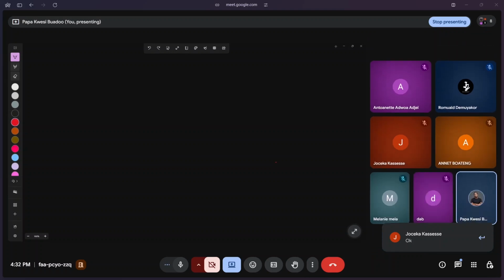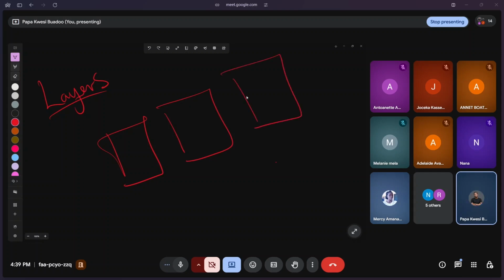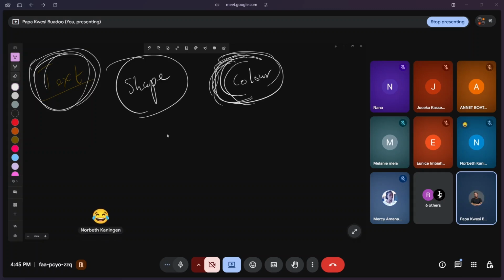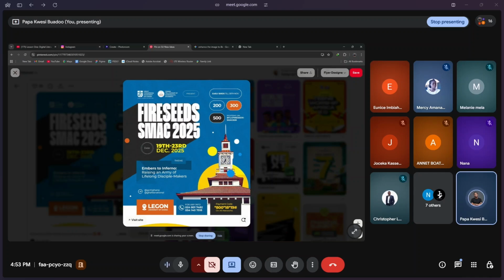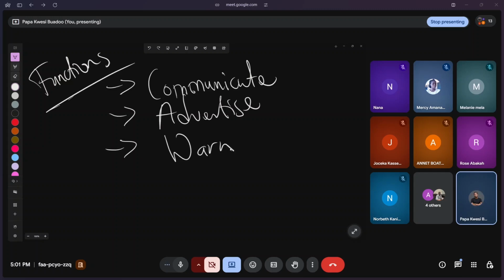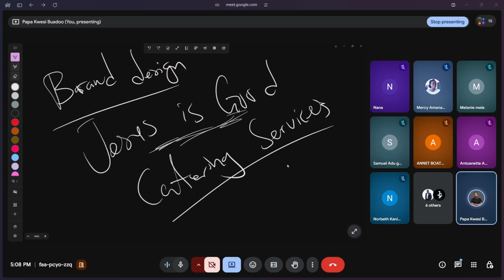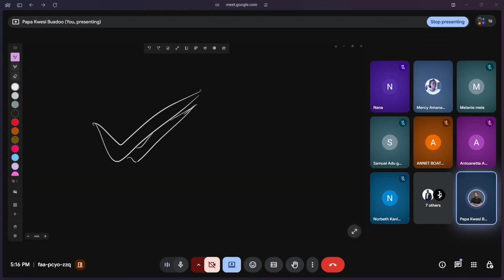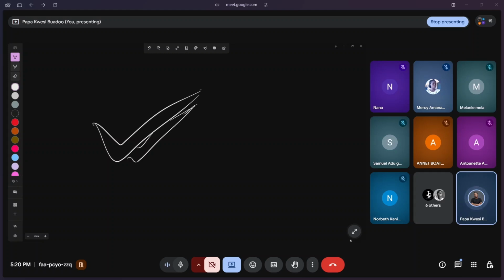Lesson 2: Introduction to Design 1